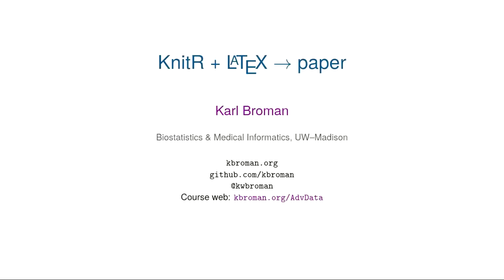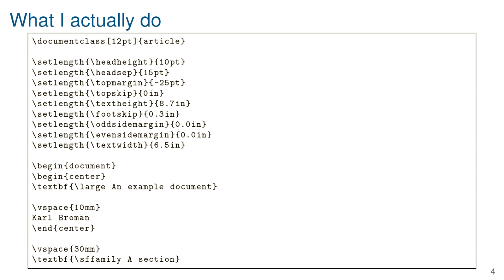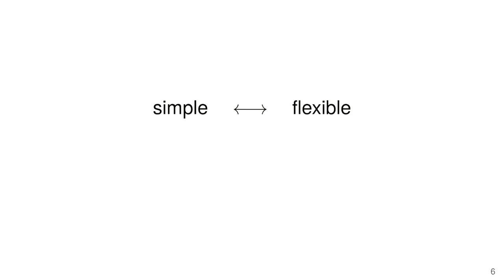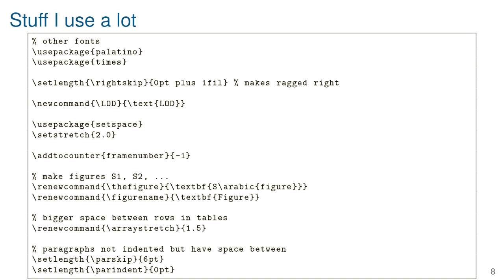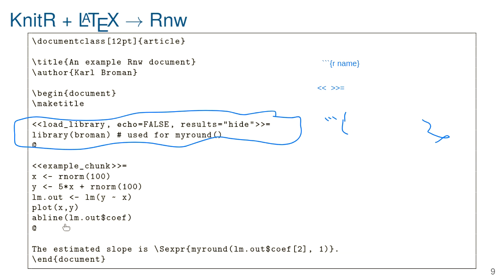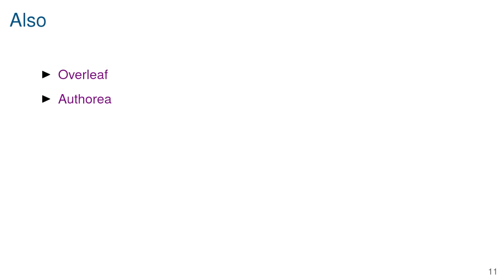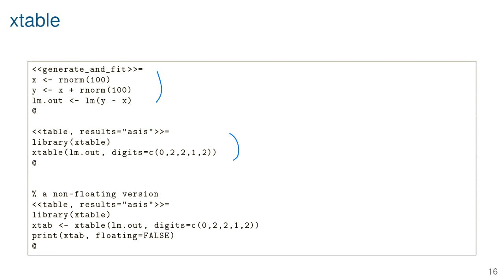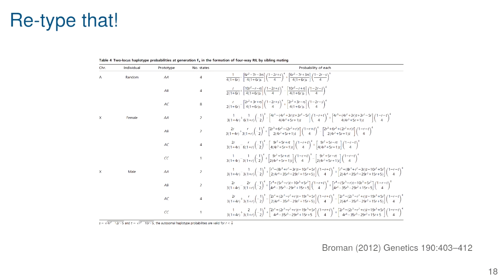R Markdown for papers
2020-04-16 lecture from Advanced Data Analysis course at UW-Madison, on R Markdown for papers